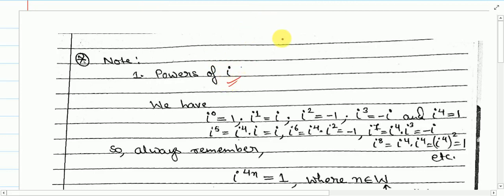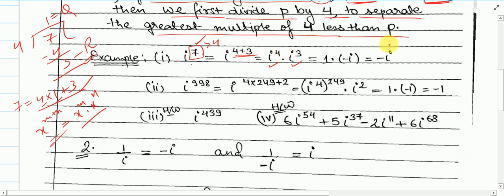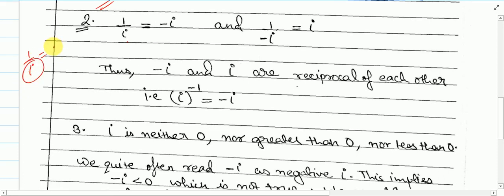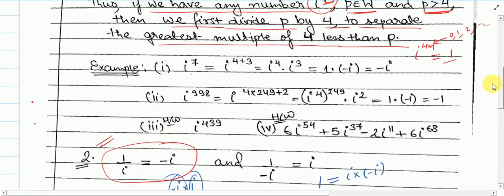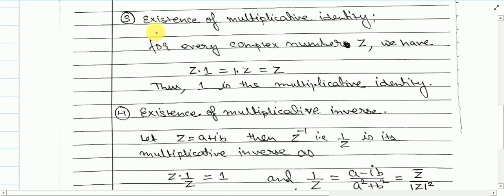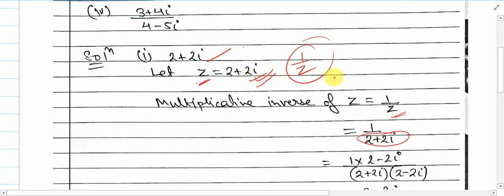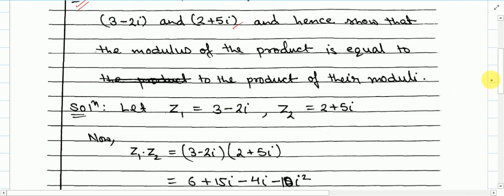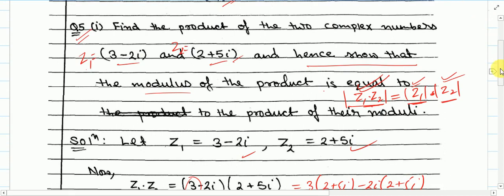CLASS 11SC: COMPLEX NUMBERS--3